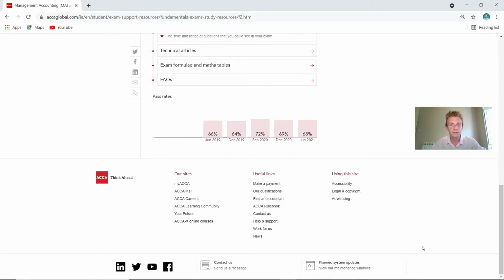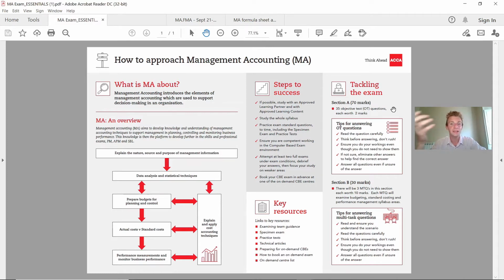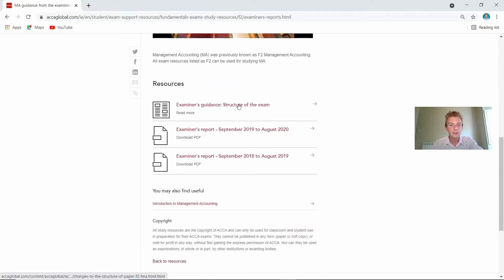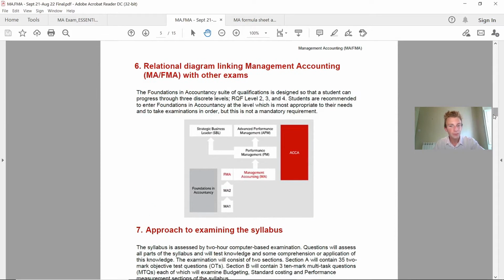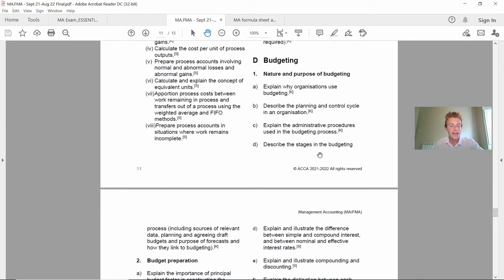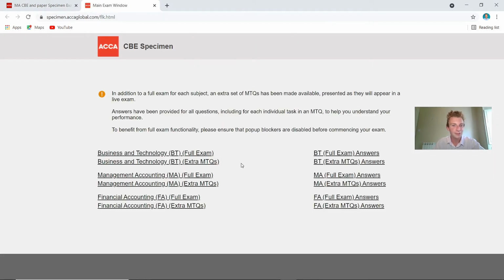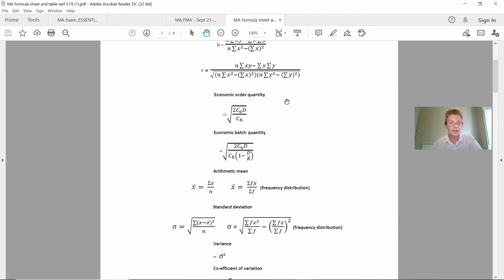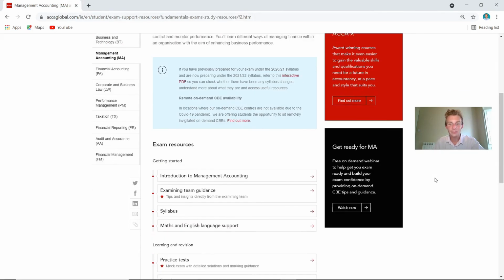⭐️ ACCA MA (F2) - FREE RESOURCES TO HELP YOU PASS YOUR EXAM! ⭐️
👇 CLICK THE LINK BELOW TO ACCESS THE ACCA MA (F2) MATERIALS IN THE VIDEO! 👇

MA (F2) recommended study resources I would use to to pass the exam...

📚 MA (F2) Study Text
📚 MA (F2) Exam Kit
📚 MA (F2) PassCards
📲 MA (F2) Kindle Edition

00:00  Introduction and welcome to the channel! SUBSCRIBE for more ACCA videos
02:09  ACCA MA (F2) student support resources
03:11  ACCA MA (F2) introduction to the syllabus
07:37  ACCA MA (F2) examining team guidance
10:12  ACCA MA (F2) free syllabus and study guide
14:34  ACCA MA (F2) maths and English support
15:05  ACCA MA (F2) practice tests
16:05  ACCA MA (F2) CBE specimen exam
17:04  ACCA MA (F2) technical articles
18:15  ACCA MA (F2) exam formulae and maths tables
19:40  ACCA MA (F2) frequently asked questions
20:38  ACCA MA (F2) free management accounting course MUST SEE!
22:00  ACCA MA (F2) free webinar to help you pass your exam
22:38  ACCA MA (F2) pass rates explained
23:07  Thank you for watching! LIKE, COMMENT, SUBSCRIBE please for more!

James 👋